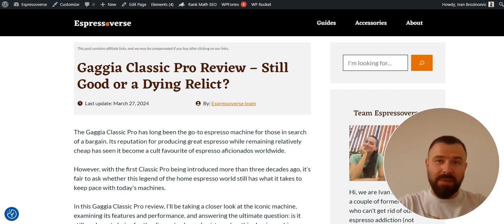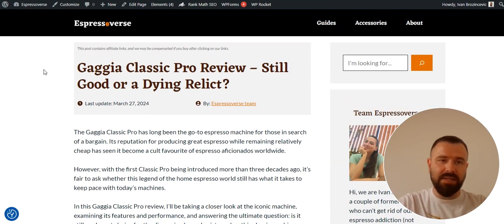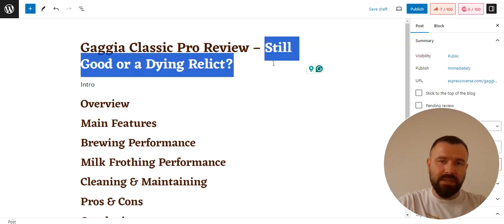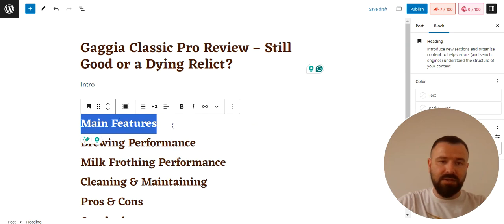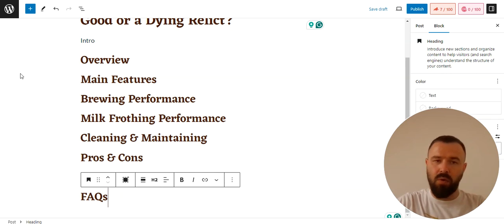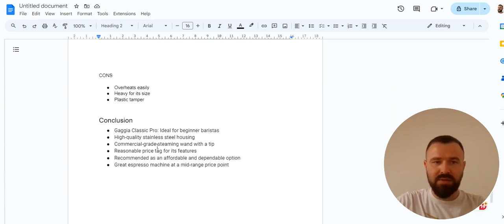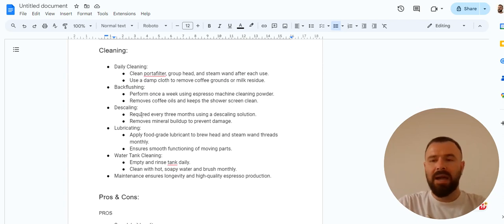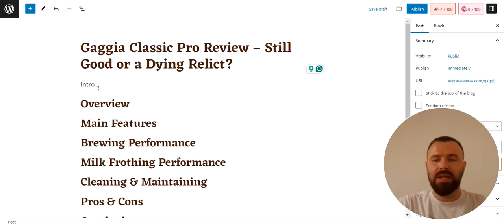How to Write Amazon Product Review Articles | Step-by-Step Guide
This Is How to Write an Amazon Product Review Article

Are you looking to excel in crafting compelling Amazon product review articles that captivate your audience and drive conversions? Look no further! In this comprehensive guide, I unveil the secrets to crafting stellar Amazon product review articles that stand out in the digital marketplace.

From structuring your review for maximum engagement to leveraging persuasive language that resonates with your readers, I cover it all. My expert tips and strategies will empower you to create content that not only ranks high in search results but also establishes trust and authority within your niche.